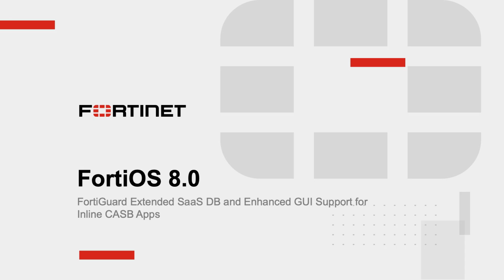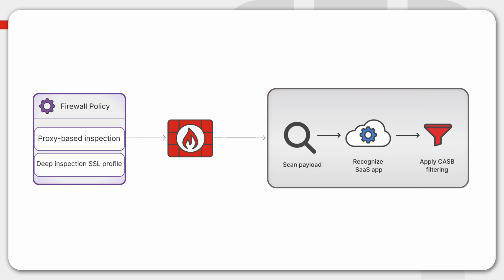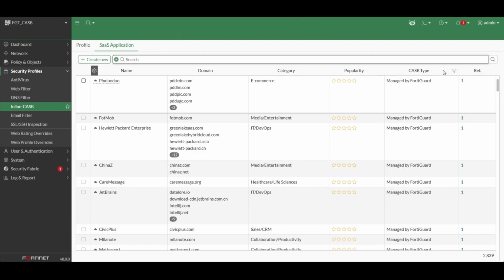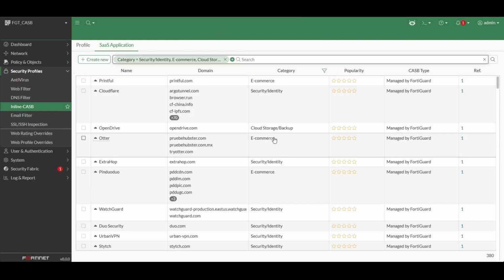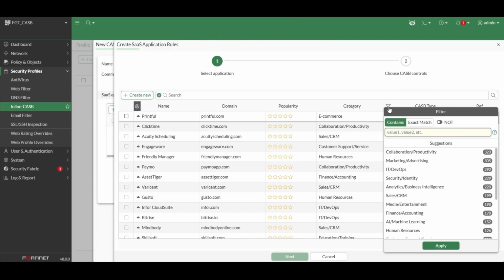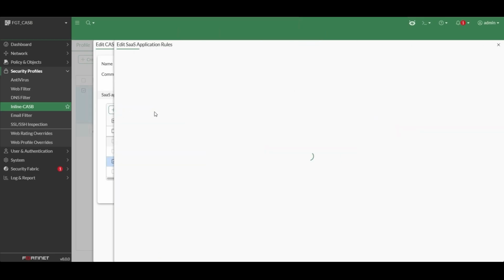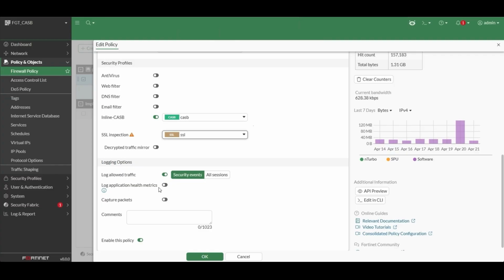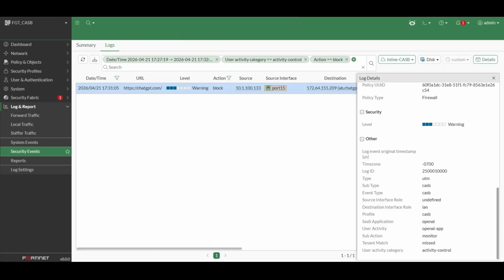FortiOS 8.0: FortiGuard Extended SaaS DB and Enhanced GUI Support for Inline CASB Apps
FortiOS 8.0 expands FortiGate inline CASB with a FortiGuard database covering more than 2,800 SaaS applications. See how to find, filter, allow, monitor, or block SaaS apps and apply granular controls through a firewall policy.

WHAT'S COVERED
• Enable inline CASB in FortiGate feature visibility
• Explore the extended FortiGuard SaaS application database
• Filter SaaS apps by category, popularity, and keyword
• Create and configure an inline CASB profile
• Set allow, block, monitor, or bypass actions
• Apply the CASB profile to a firewall policy
• Configure proxy-based inspection and deep SSL inspection
• Test blocked SaaS traffic and review security event logs

CHAPTERS
0:00 FortiOS 8.0 Inline CASB Overview
0:23 Inspection and SSL Requirements
0:46 Enable and Access Inline CASB
1:05 Extended Database with 2,800+ SaaS Apps
1:41 Filter Apps by Category and Popularity
2:05 Create an Inline CASB Profile
2:39 Configure SaaS User Activity Actions
3:02 Apply CASB to a Firewall Policy
3:31 Test App Blocking
3:45 Review CASB Security Logs
4:02 Conclusion